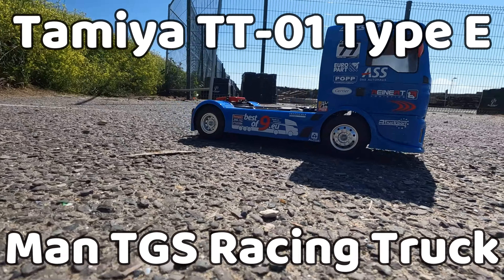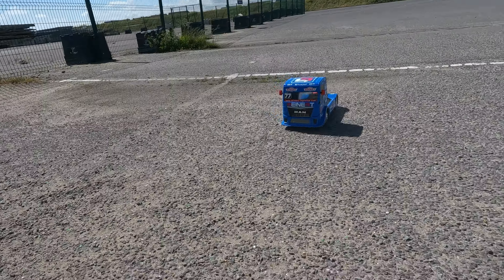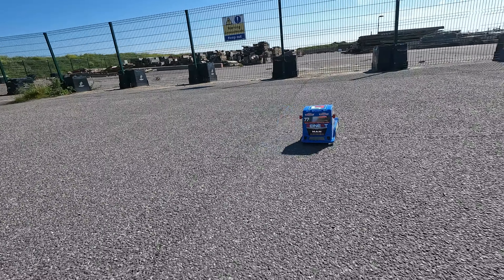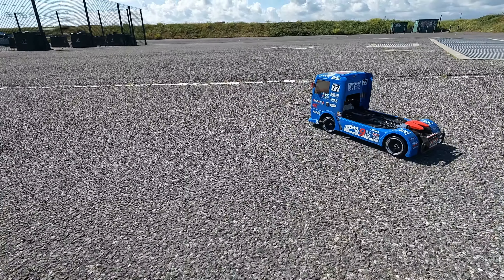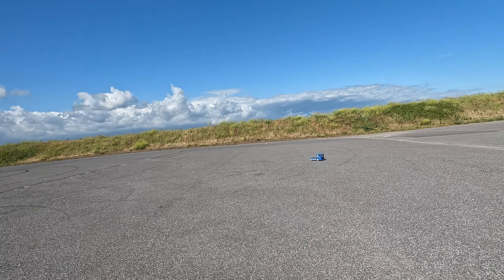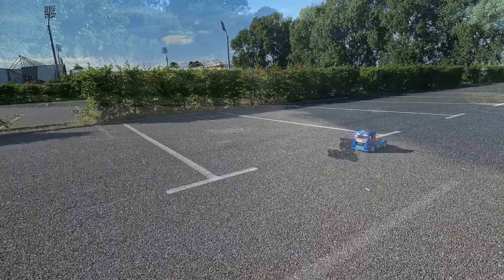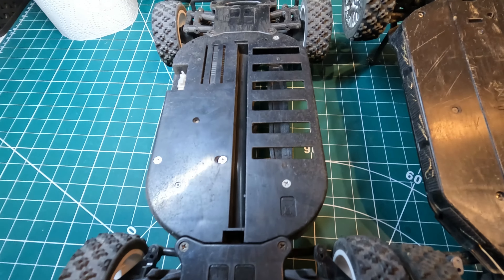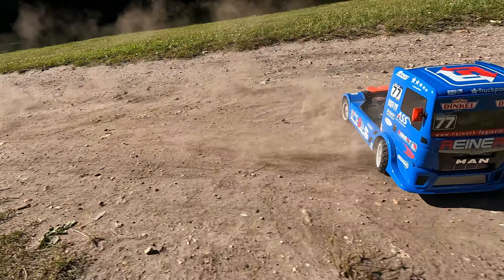Tamiya TT-01 Racing Truck Review and Speed Test. Man TGS Brushless RC Truck TT-01 Type E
Tamiya TT-01 Type E Chassis Brushless Racing Truck Review and Speed Test. TT-01 vs, TT-02
Hi all, I've run this truck a fair bit in various locations so I thought I'd put together a review video.
Also a couple of speed tests and an upgrade.  I do a little comparison with the Tamiya TT-02 chassis car.  If you've got a TT-01 and a TT-02 Tamiya then do you agree with my findings?
Special thanks to Pete Smith for getting me the kit.